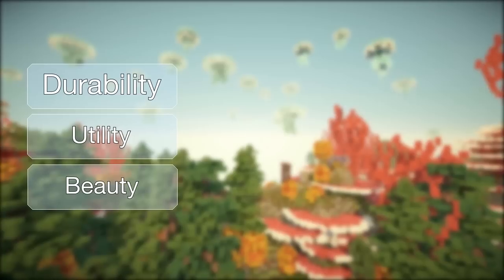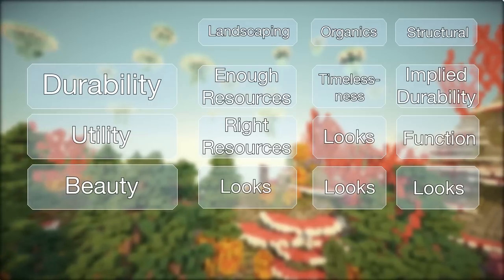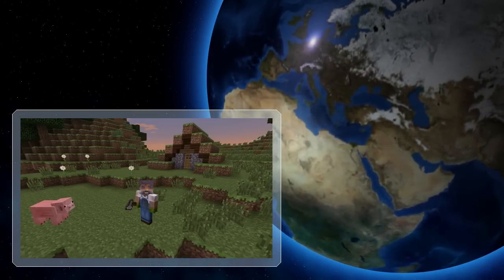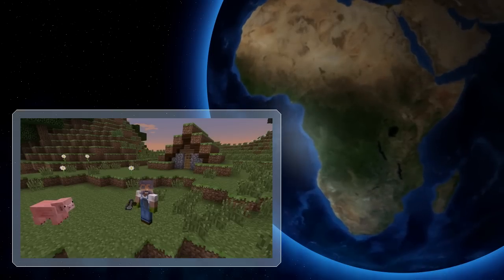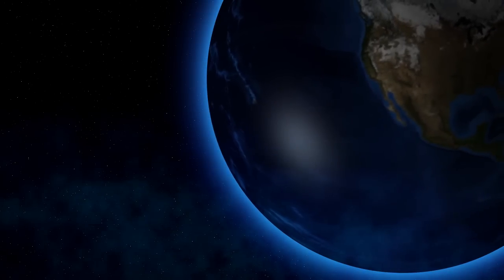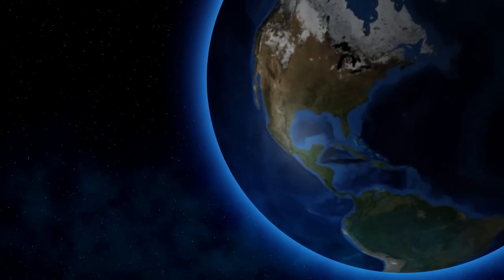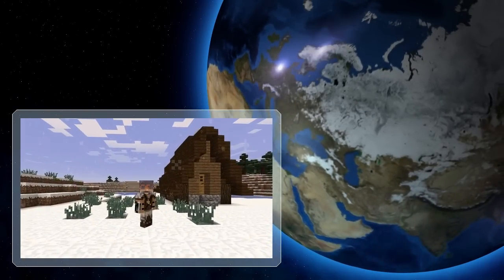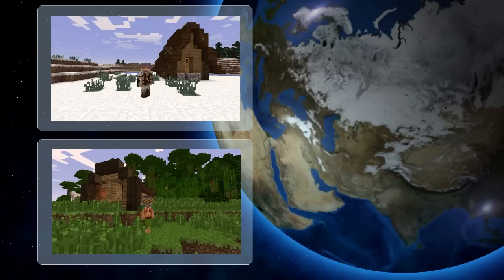Minecraft Architectural Essentials Ep. 6: The Early History of Architecture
If you want to understand something thoroughly people tend to analyse how things evolved into their current state. The same thing should be done with architecture, you can take a picture, a snapshot of what something is or was, but hardly ever do pictures tell the whole tale. That what isn't visible need to be filled in creativelly, and if you are aware of the thoughts and considerations that went in the building, you'll be able to fill it in easier and better. Not only that, the more knowledge you have, the easier it is to extrapolate style's core elements and which rules your own adaptations need to abide too to still looks (semi-) realistic.